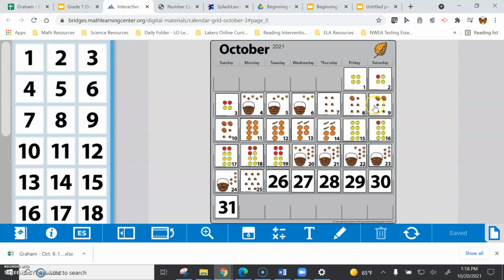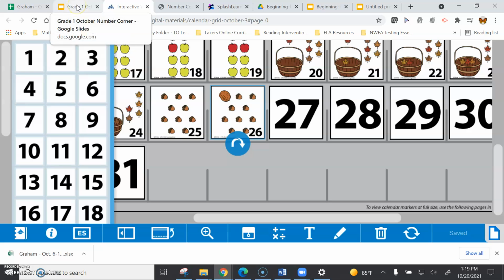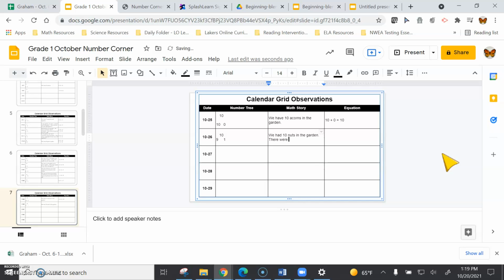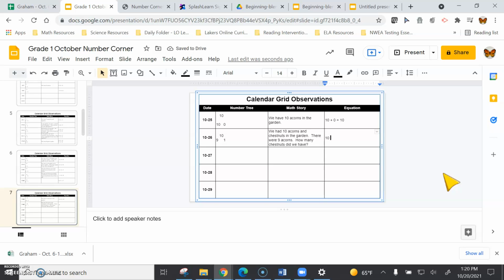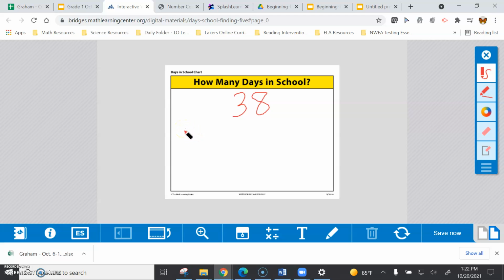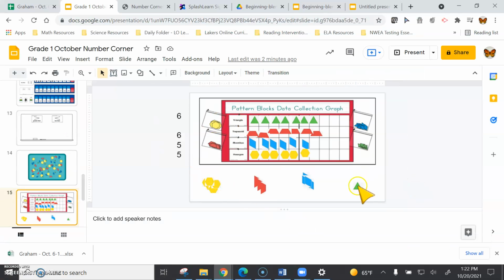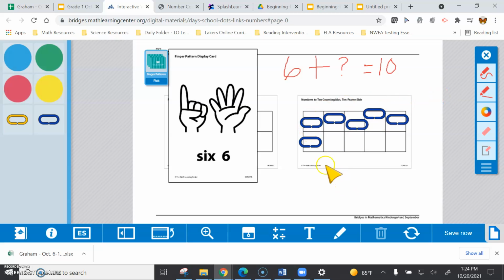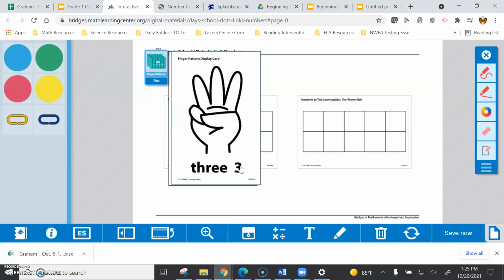Number Corner - Tuesday, Oct. 26, 2021